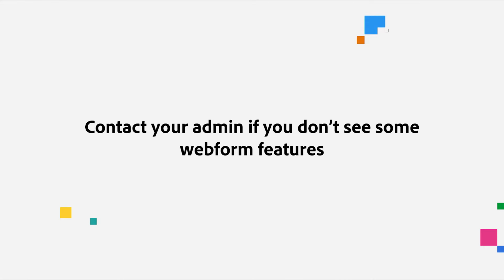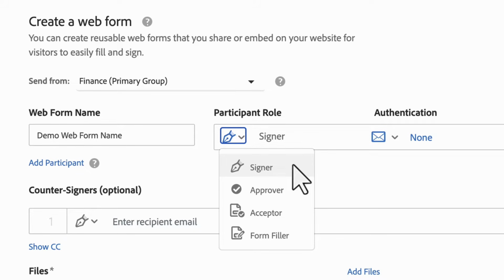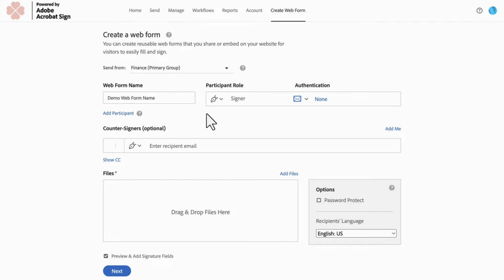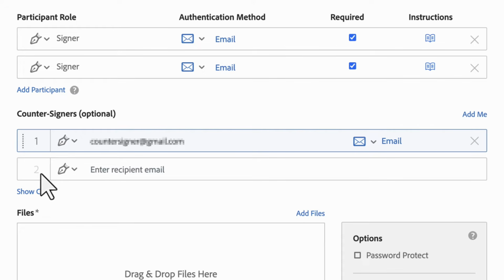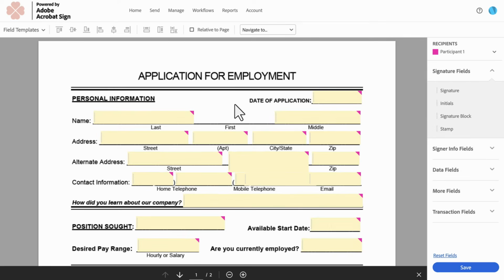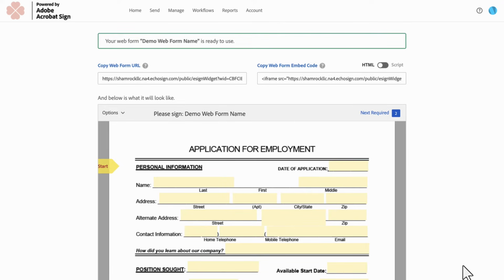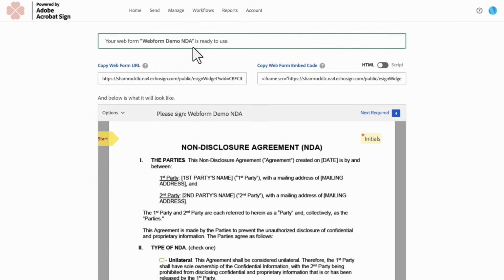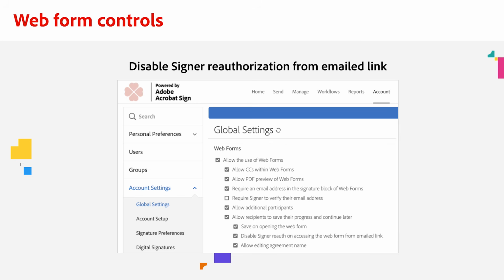How to utilize Adobe Acrobat Sign Web Forms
Using webforms, you can create a document that can be signed electronically directly on your website. In this video, we will discuss webform access, creating webforms, editing web forms, configuration options, and troubleshooting.

0:30 Enable Web Forms
0:37 Create Web Form
4:27 Web Form Authoring Tips
5:10 Edit Web Form
6:39 Web Form Settings